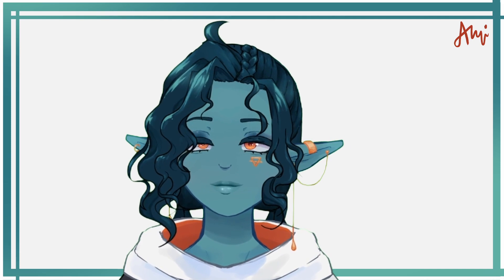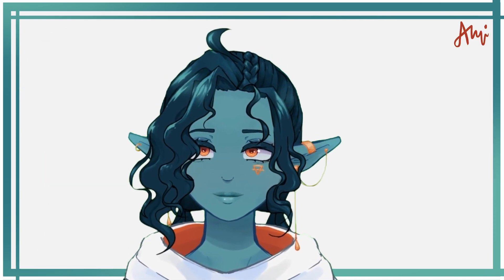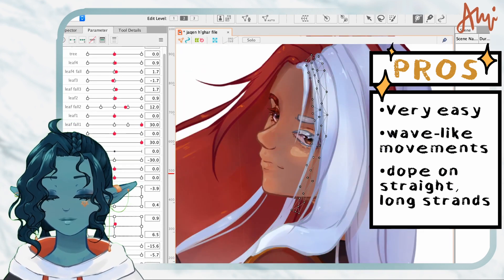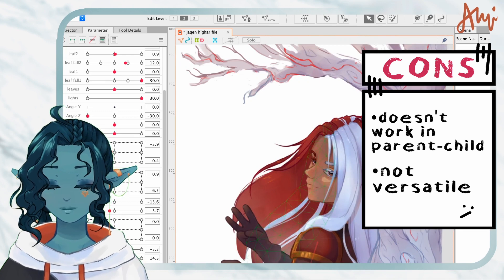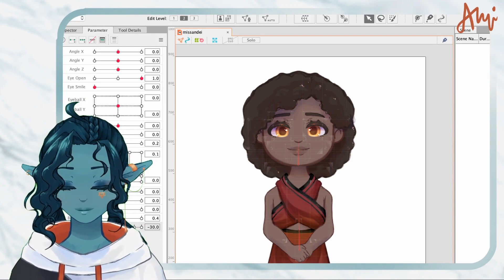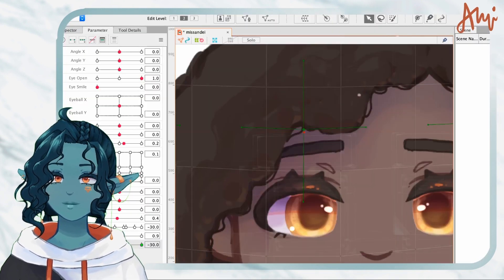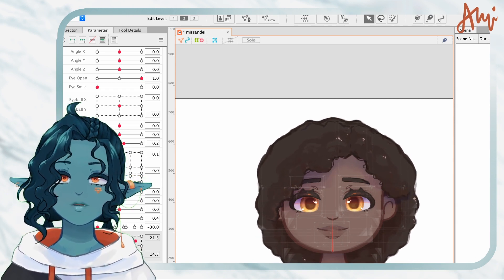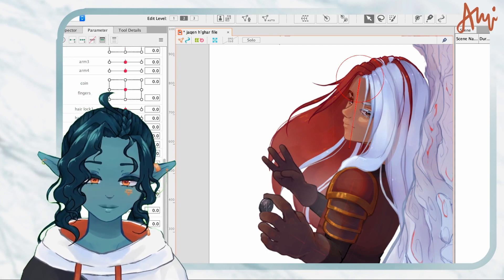WARP deformer VS PATH deformer | How to LIVE2D [beginner friendly]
warp deformer and path deformer, which one is the best? in this video we will get through the pros and cons of each, in the easiest way i could do.

(   •ω •)🖊 characters featured . . .
• Jaqen H'ghar
• Missandei of Naath
both the two are from the book series "A Song of Ice and Fire" by George R.R. Martin, adapted in the TV series "Game of Thrones".
the two are represented in a mix of their TV and Books appearence, with a personal touch of mine.

(ノ• - •)ノ📱 my devices
✍ Drawing tablet: Wacom Intuos M
🖥 Device: Mac
▸ MediBangPaint ---》drawing program
▸ Live2D Cubism ---》animating, rigging, modeling
▸ AfterEffects      ---》 video editing, animating
ılı.lıllılı.ıllı🎵(~ --  u --)~ılı.lıllılı.ıllı

Lo-Fi cover of "Game of Thrones main theme (by Ramin Djawadi)" by [vibe the way]

(つ•、•)つ ･*:.｡*:ﾟ･♡ 𝚜𝚞𝚙𝚙𝚘𝚛𝚝 ♡•°.*

their work is truly amazing!!

timestamps:
00:00 - intro
01:58 - path deformer
04:29 - warp deformer
07:18 - "skinning-like" path deformer
08:10 - outro